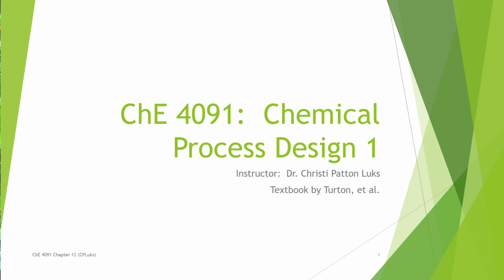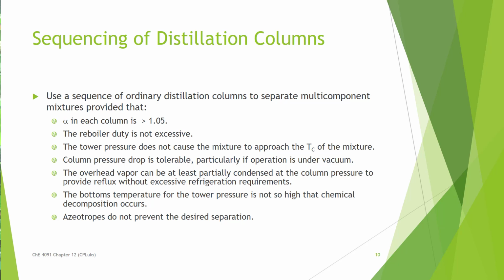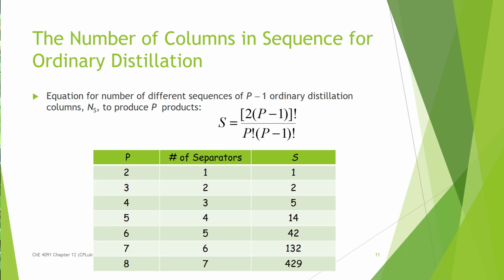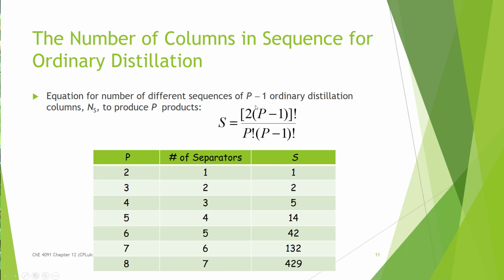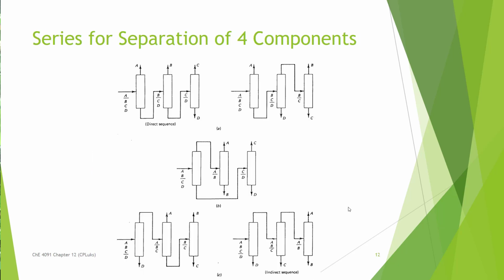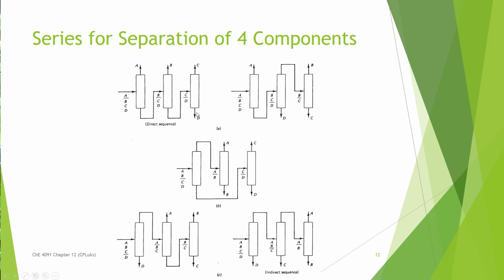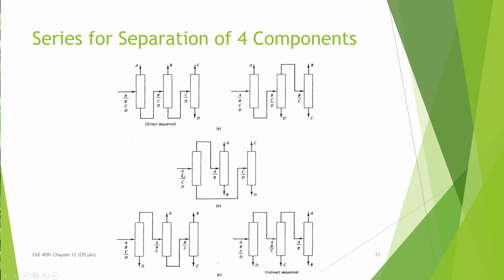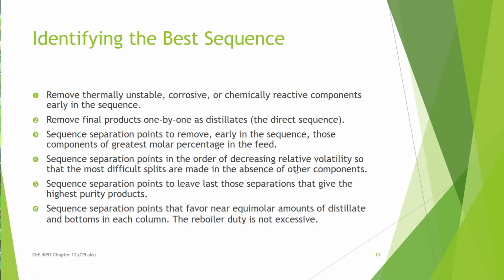Design 1 Distillation Sequences